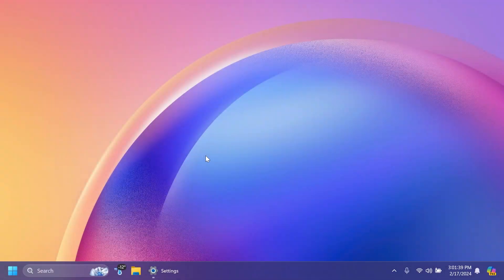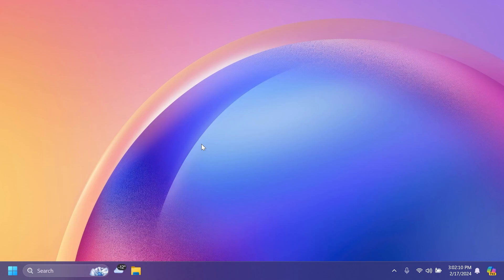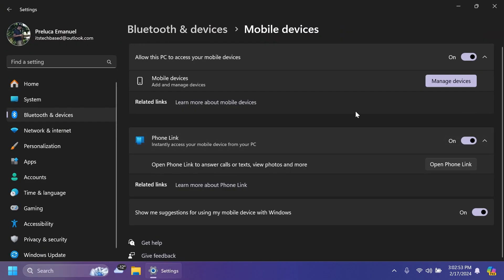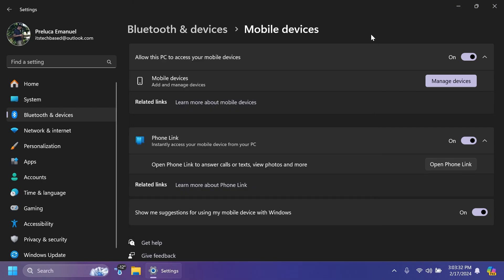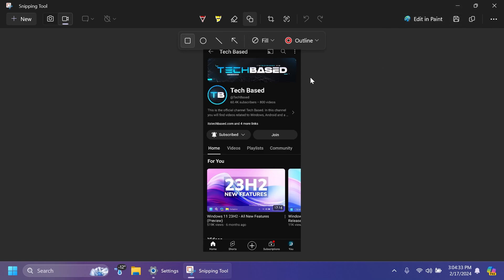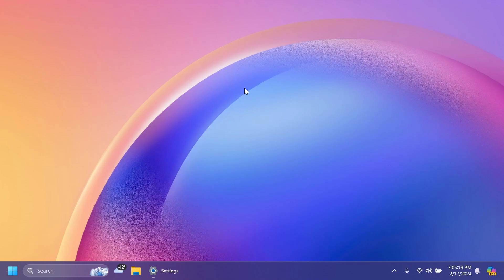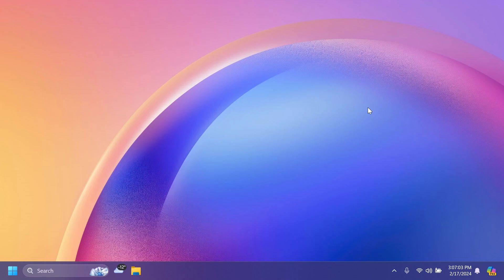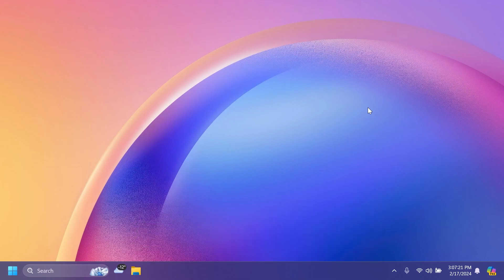New Windows 11 Build 22635.3209 – New Phone Notifications, Settings Improvements, and Fixes (Beta)